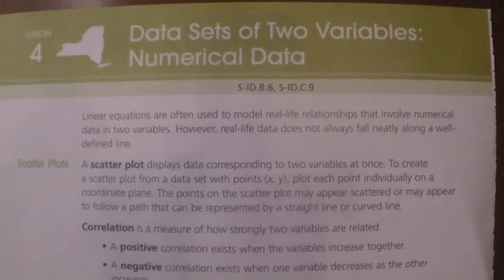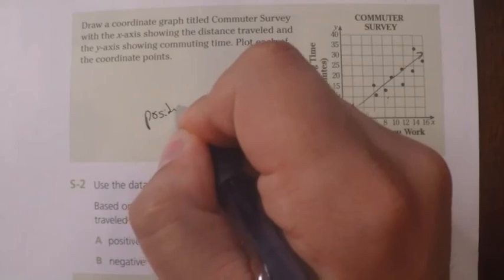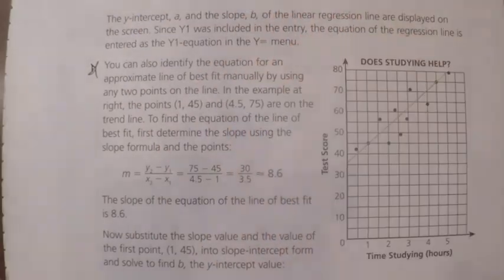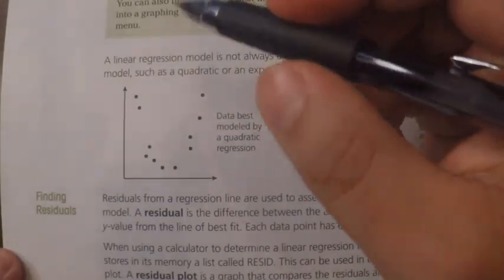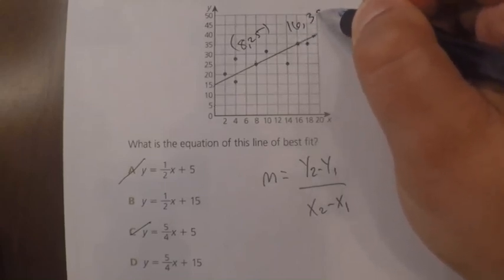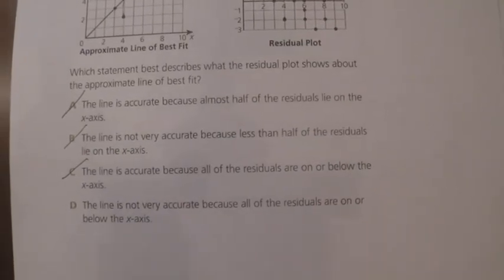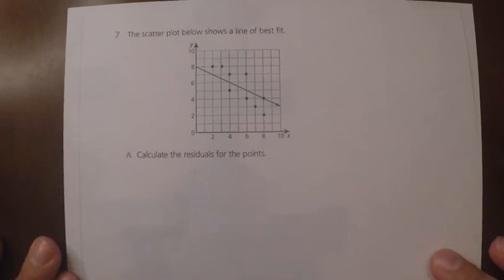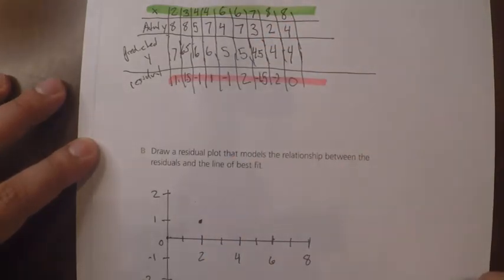Algebra 1 Module 2 Lesson 4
This video goes through Module 2 Lesson 4 in the Finish Line book.
Practice 18:20